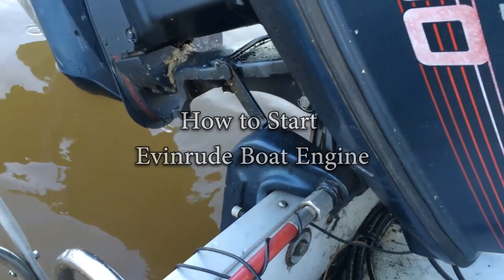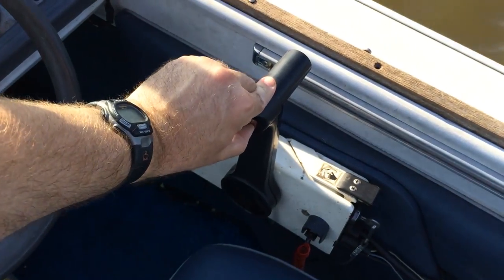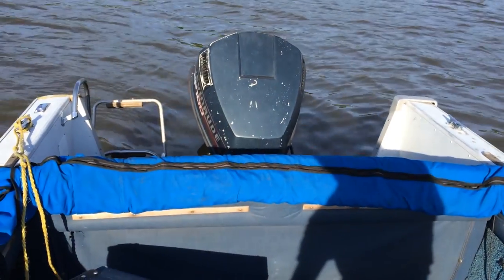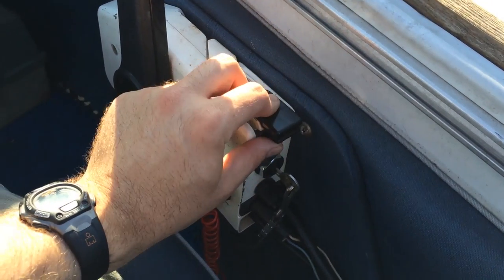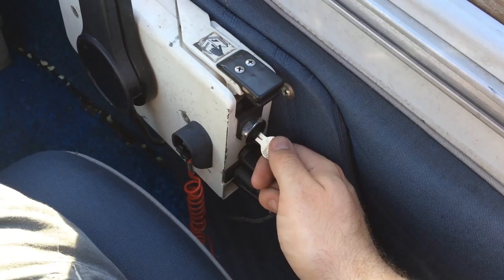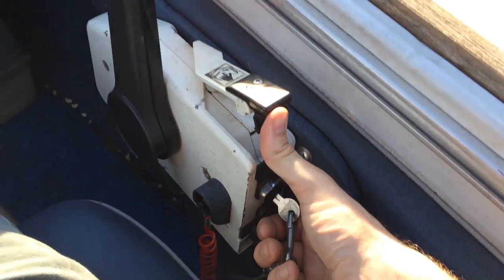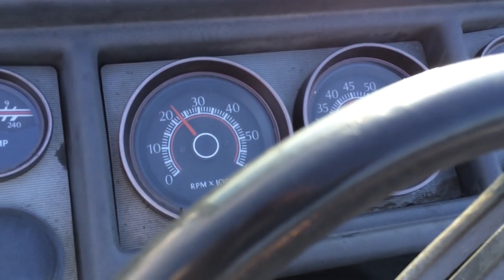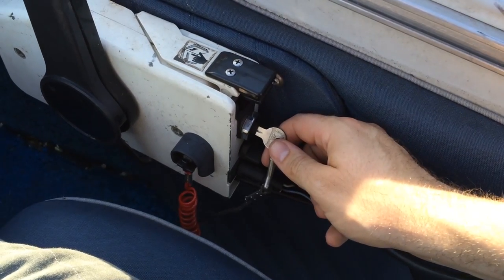How to Start an Evinrude Boat Engine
Starting the Evinrude XP100 on my classic Crestliner boat. It would be a similar process for any Evinrude/Johnson engine of a similar era, and the overall procedure applies to most 2 stroke carburated boat engines.